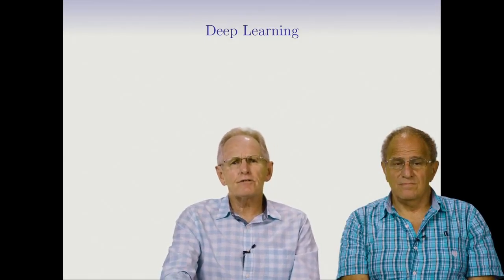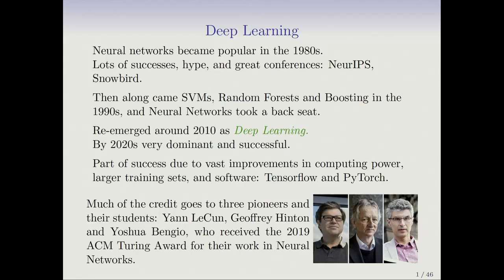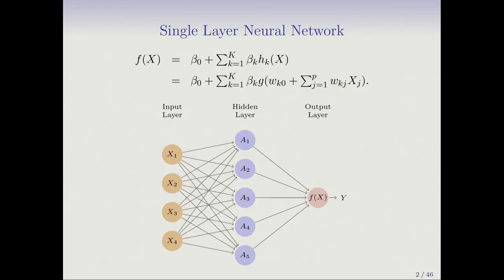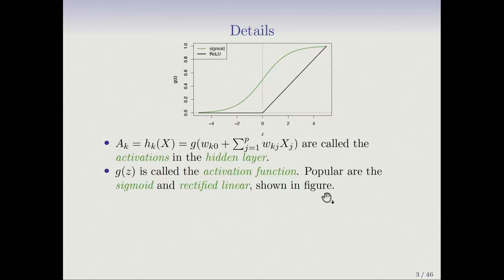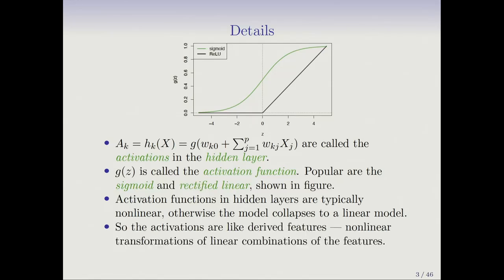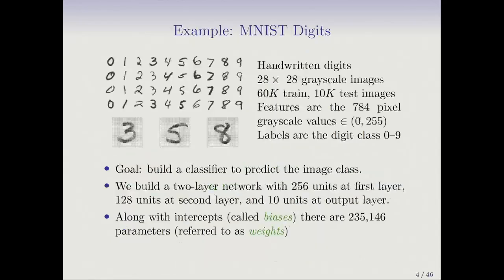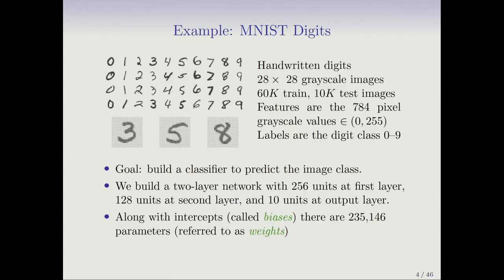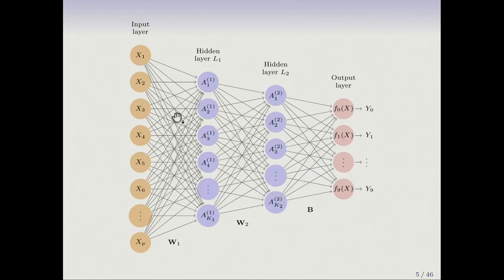Statistical Learning: 10.1 Introduction to Neural Networks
0:00 Introduction
0:01 Deep Learning
2:18 Single Layer Neural Network
6:44 Example: MNIST Digits
11:58 Details of Output Layer
13:52 Results